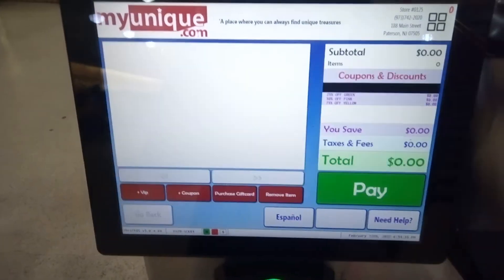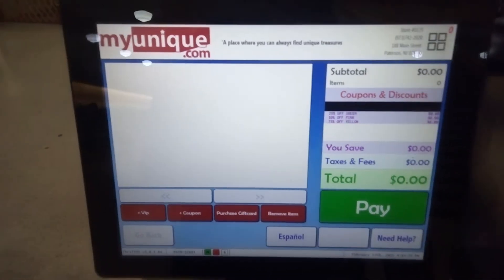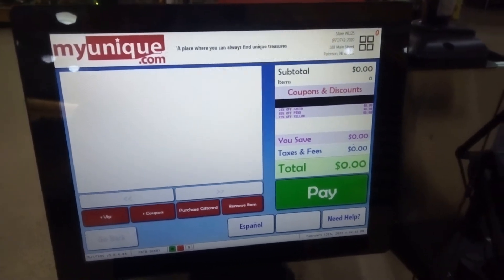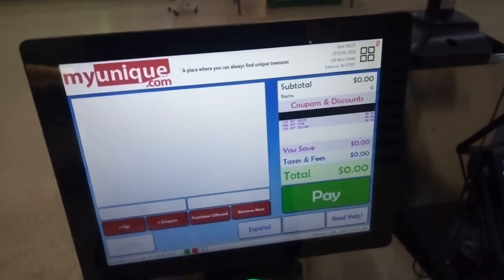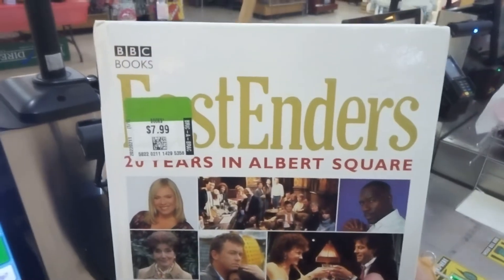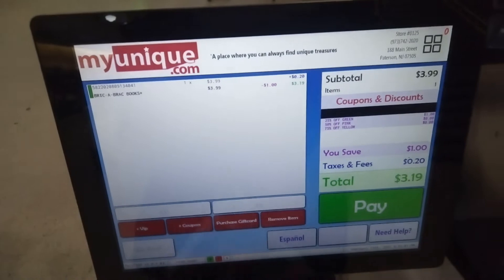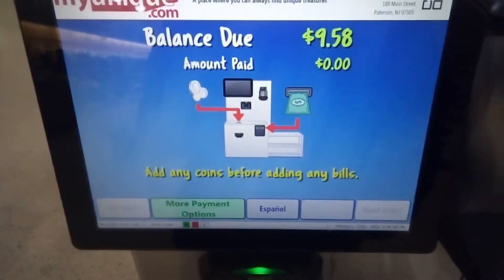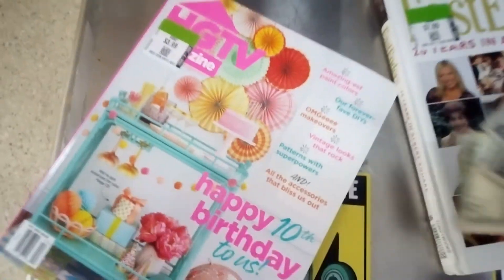HGTV Magazine Visits London's East End - Today's Checkout: Part Two - 2-12-22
This second trip to Unique results in two first timers making their way to my library. BBC's EastEnders and HGTV Magazine.